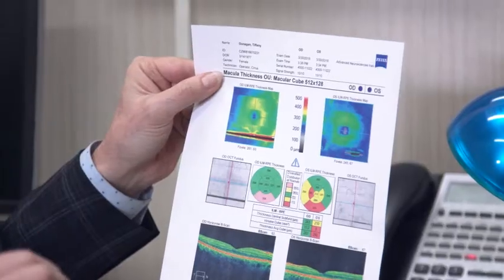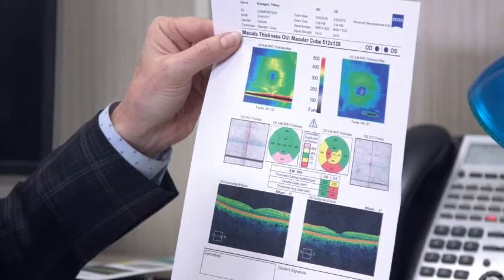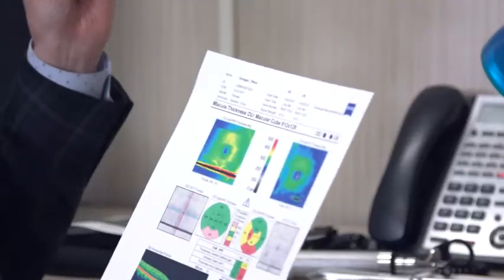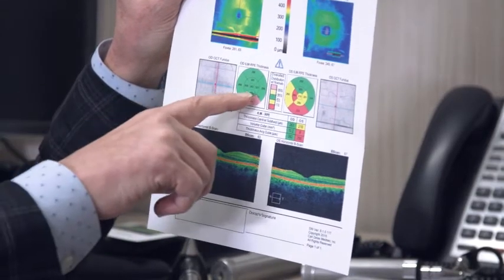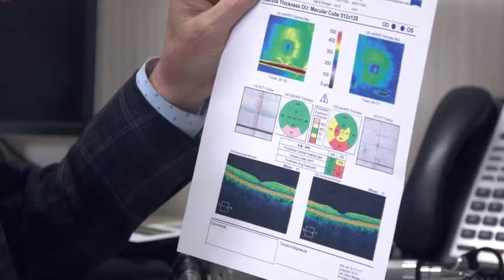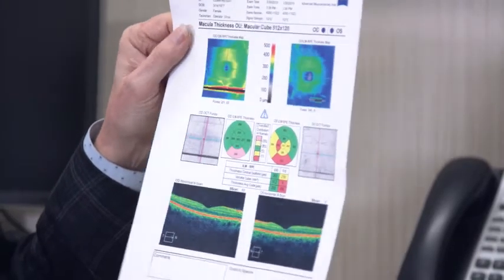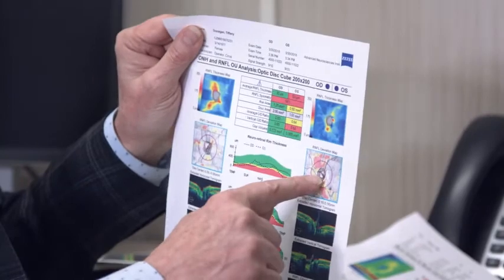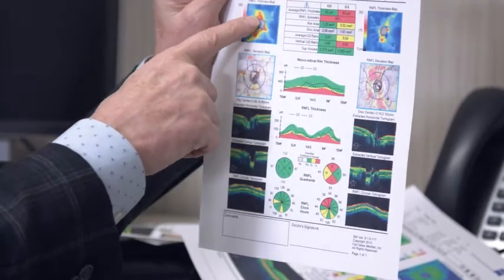Optic Neuritis and MS-Eye Exam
Discussion between Dr. John Calkwood and a patient about optic neuritis related to Multiple Sclerosis.